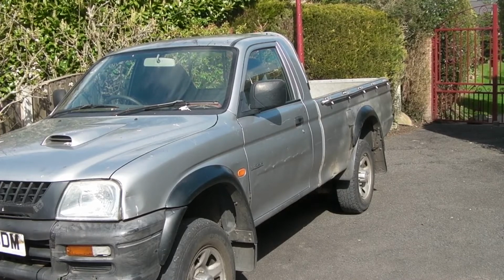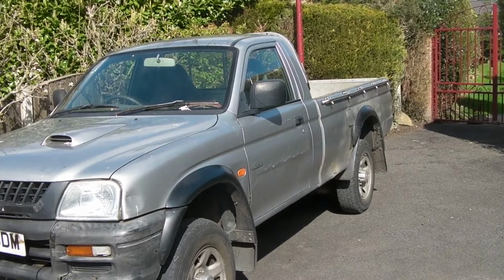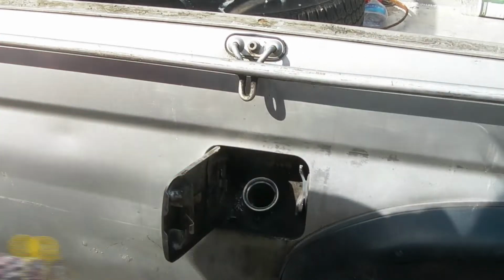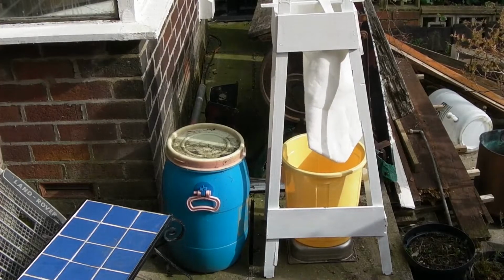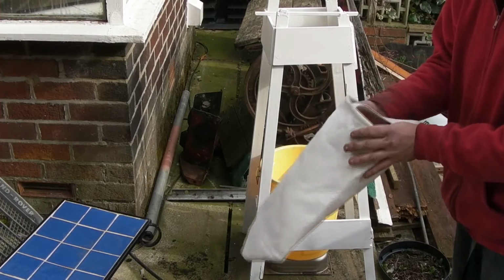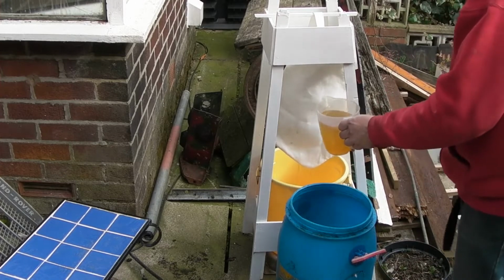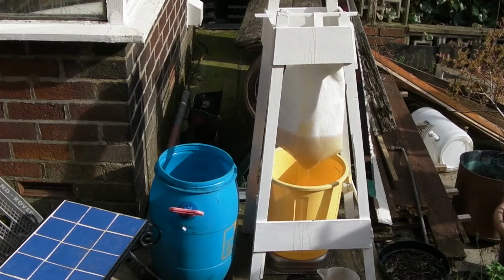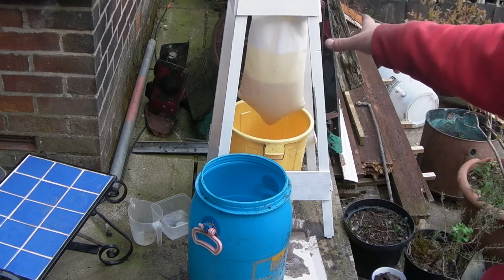The Art Of Bangernomics, Beating the fuel price increase with an old Diesel banger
I talk about running on store bought veg oil and filtering used veg oil for use as a fuel.